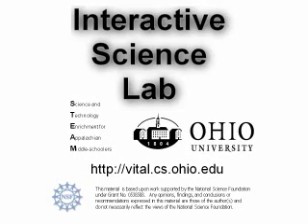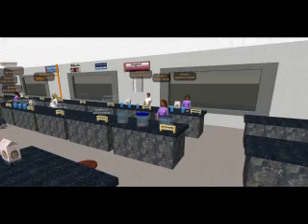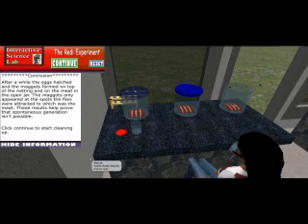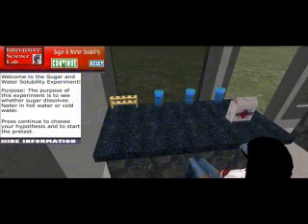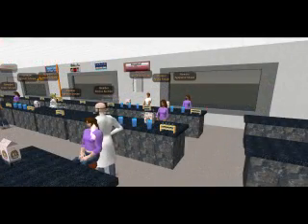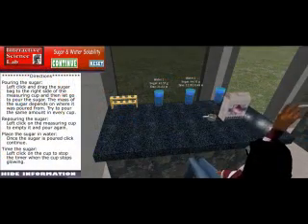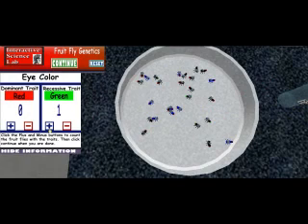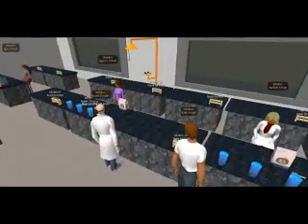Interactive Science Lab Version 2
This is a newer version of the Interactive Science Lab created within Second Life to teach science concepts at middle schools